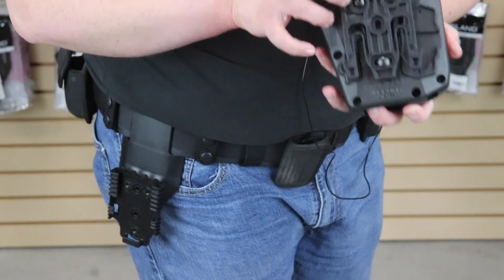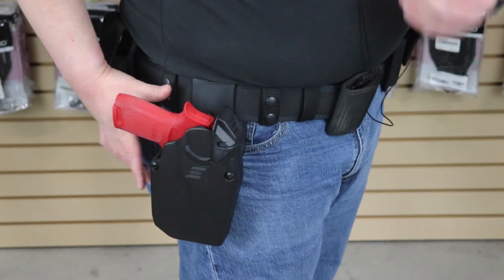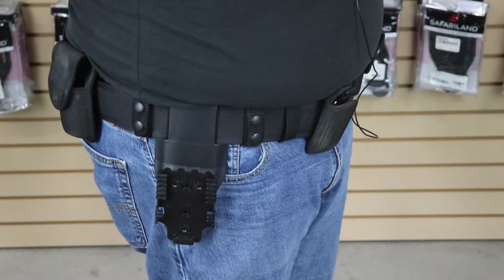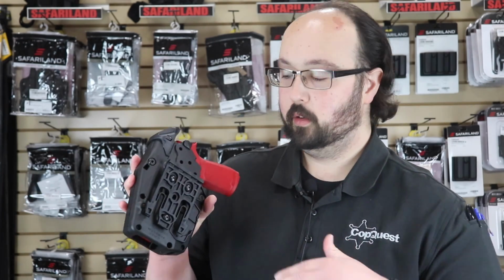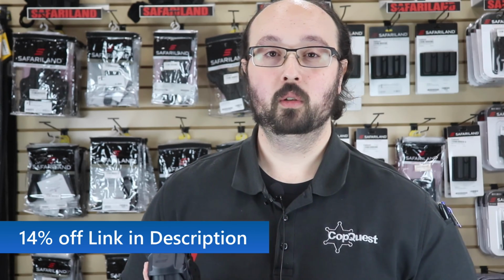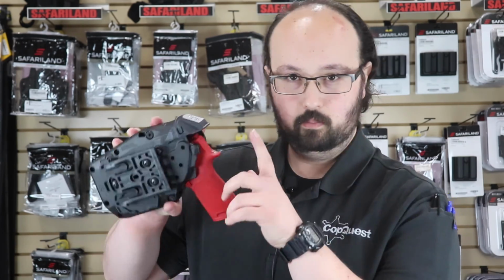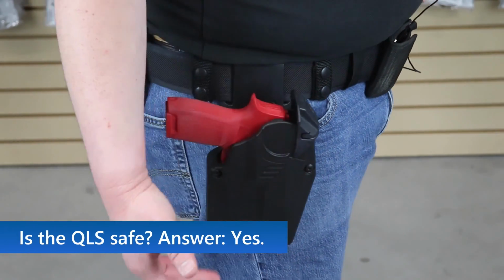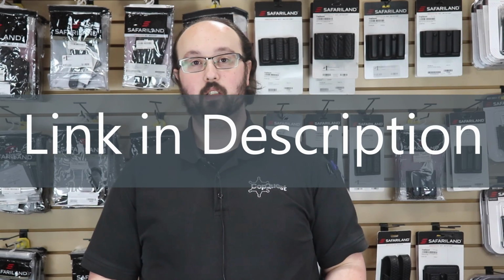Is the Safariland® QLS (Quick Locking System) Safe? - On Belt Demonstration w/ Holster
Is the Safariland Quick Locking System (QLS) safe? Yes. Does it affect your holster's level of retention. No. Is it less expensive when you order with CopQuest? Absolutely!